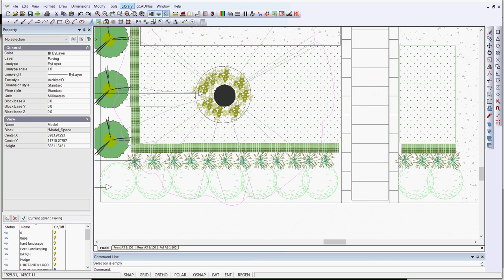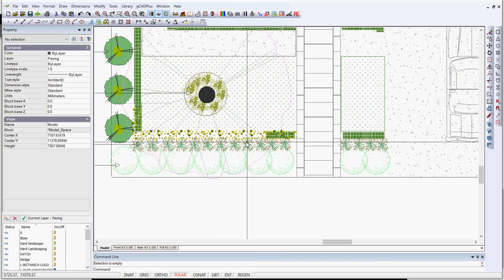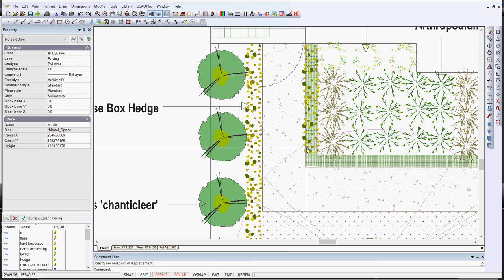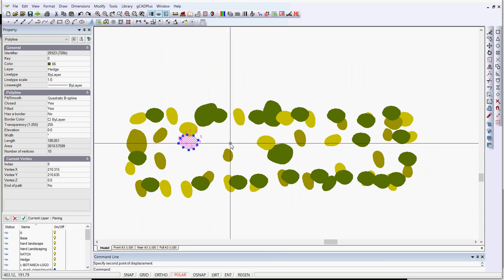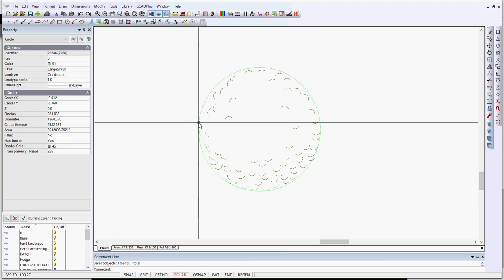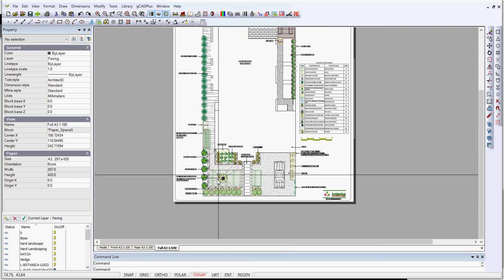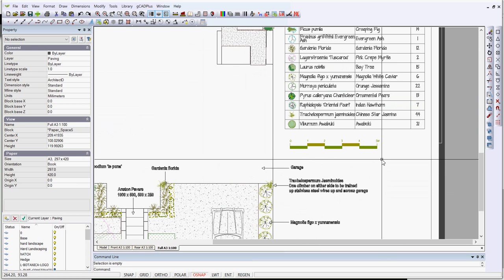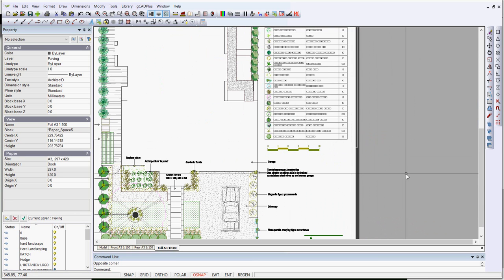Editing blocks on the fly for greater definition